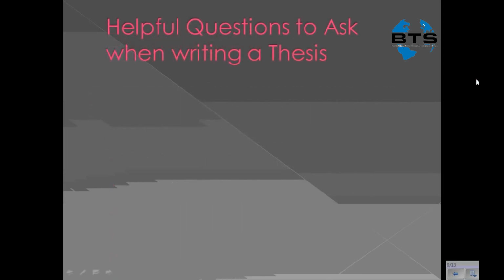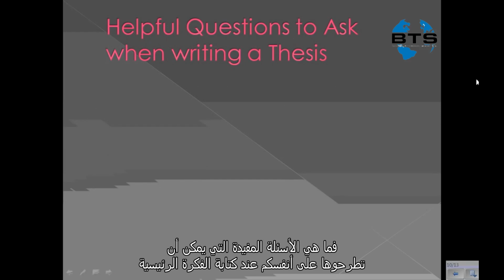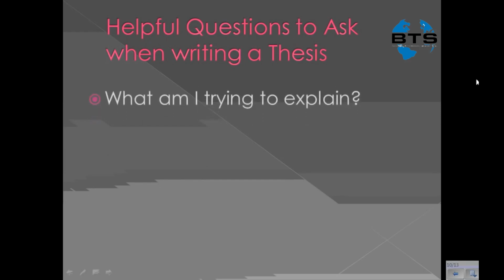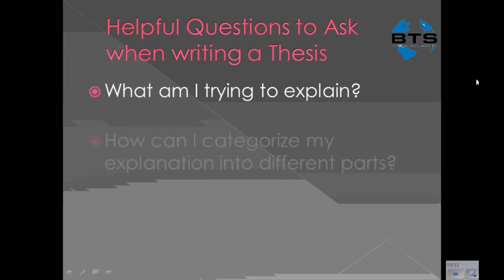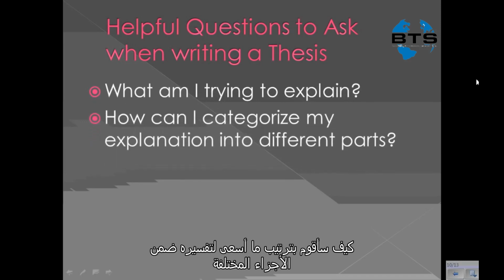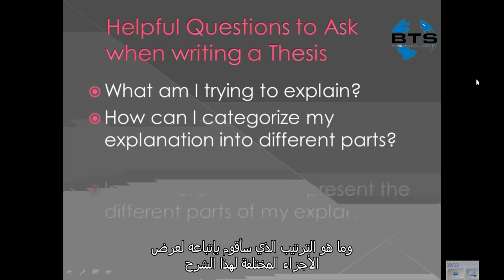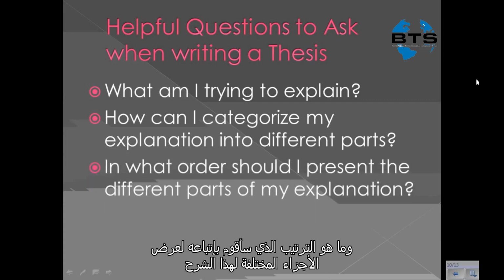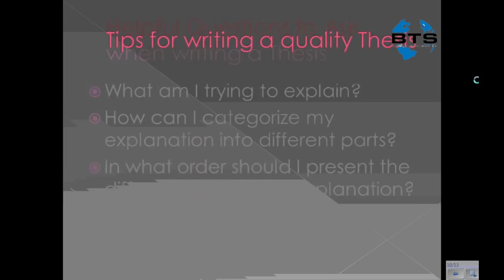ما هي الفكرة أو العبارة الرئيسية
إن كلمة الفكرة الرئيسية أو العبارة الرئيسية مشتقة من اللاتينية وهي تعني حرفياً "الفكرة" أو "القيد" فهي فكرة يسعى الكتاب لتطويرها من خلال المقالة. ولهذه الفكرة عناصر متعددة، فهنا سنتعرف عليها جميعها من كتابة وغيرها.

للمساعدة في البحث عن موضوع للرسائل الجامعية يُرجى التواصل عبر الرابط التالي

تجنب السرقة الأدبية

جمع البيانات الأولية والثانوية

✬ الموقع الرسمي ✬